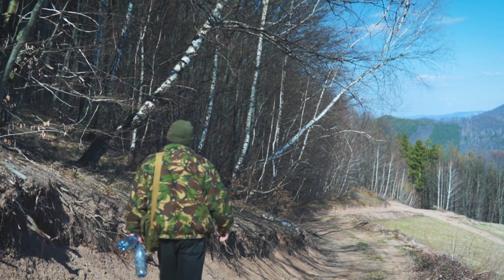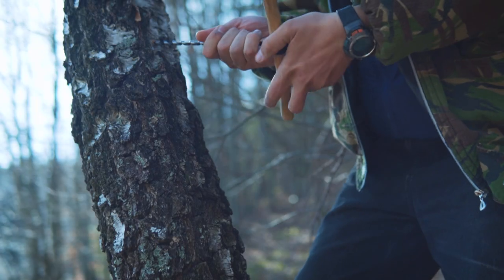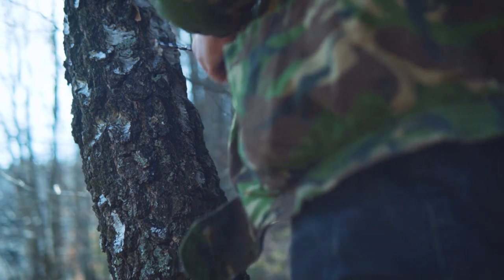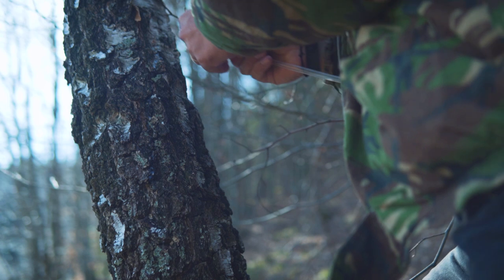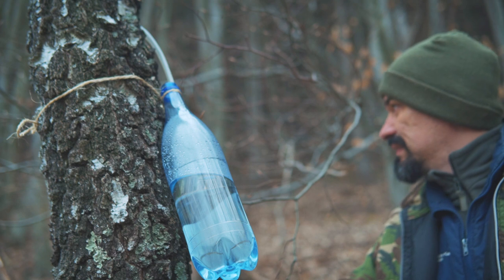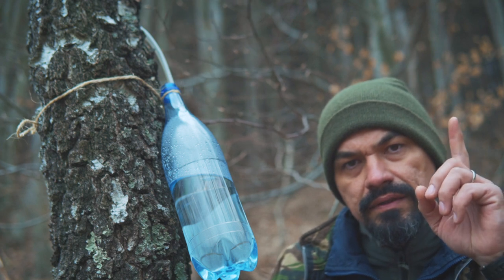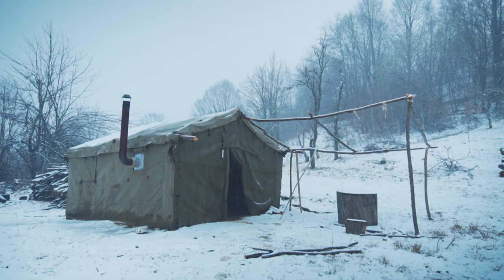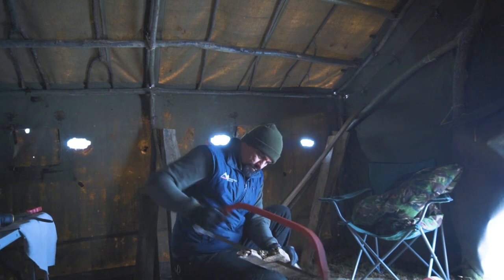2 days at my permanent camp | collecting birch sap, bushcraft tent furniture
2 days at my permanent camp | collecting birch sap, bushcraft tent furniture

There's a stubborn winter period at my permanent bushcraft camp. It's the time of the year when birch sap is starting to flow so I went to collect some the moment it warmed up a bit. I have plenty of birch trees around my camp and I'm really grateful for that. After a couple of warm days, there are always several winter days following. So I did some bushcraft work inside my tent, building a shelf for my stuff, using some scrap wood I had around my camp.
I'm eager to work outside, doing spring work but the weather doesn't want me to do that yet 🙂 .

Camp gear I use:

Sleeping bag
Carving knives
Tea kettle
Camping mug
Camping stove
Leather hat